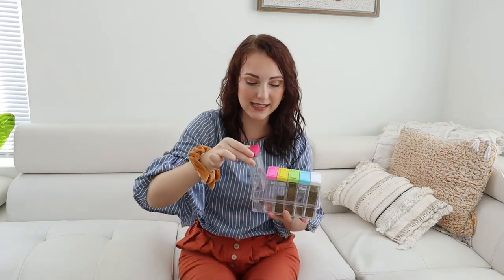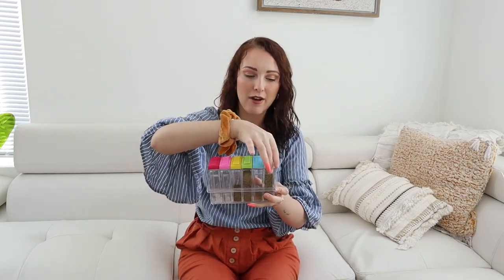Testing 5 Shein Kitchen Products All Under $5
Hi Peaches! In todays video I show you 5 things I ordered from shein and share my thoughts and if they are worth the money.